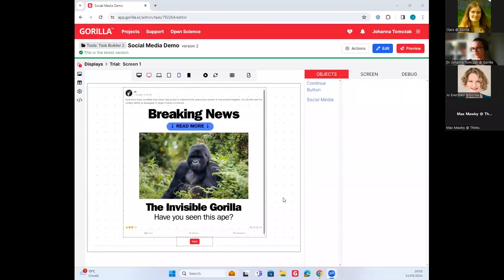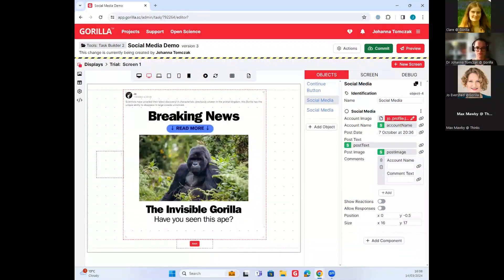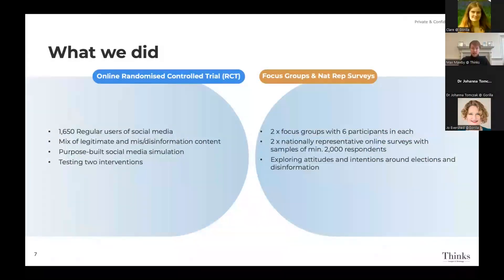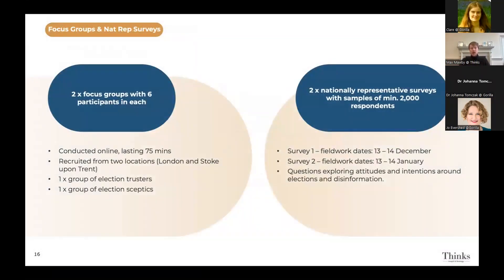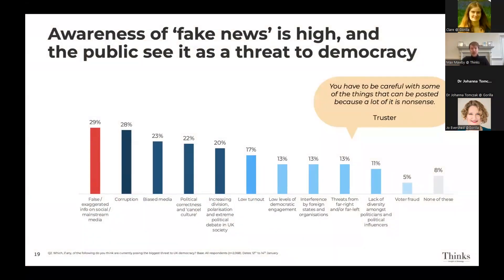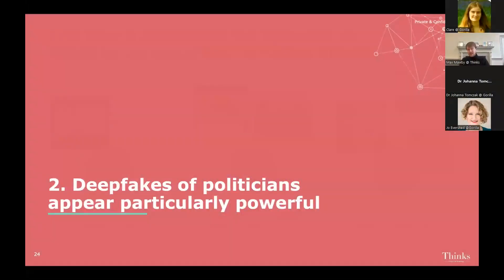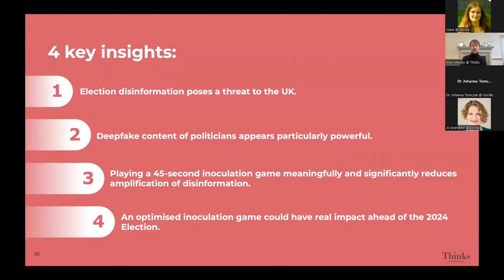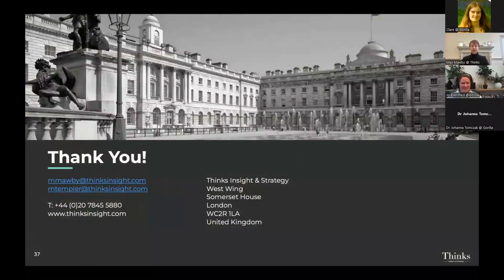Gorilla Presents - Mis/Disinformation in Social Media Posts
Max Mawby and his team at Thinks Insight & Strategy have recently published a study run on Gorilla into misinformation and disinformation.

The study presented 1650 participants with a range of social media posts, some containing fake news and AI-generated content, to investigate public reactions to political disinformation.

The custom social media component built by Gorilla Studio allowed Max’s team to present interactive social media posts, allowing participants to react, share, comment and report! Every interaction was recorded by Gorilla for behavioural analysis.

Join us to hear Max talk about his research, how he conducted it, and why it’s so important (especially with so many elections coming up in 2024, including in the US and the UK).

Register for our Gorilla Grants scheme, supporting early career behavioural science researchers,